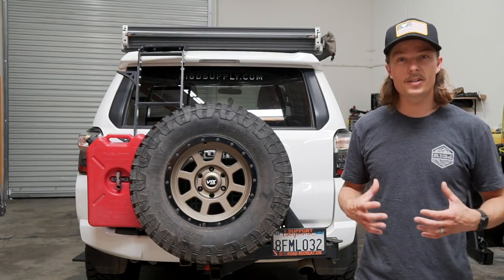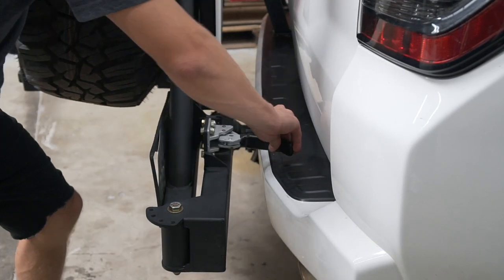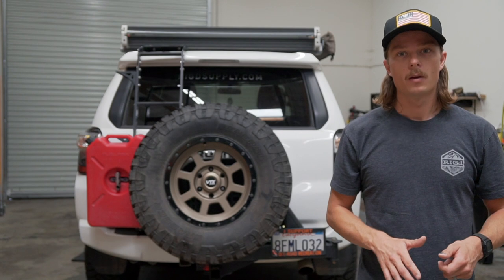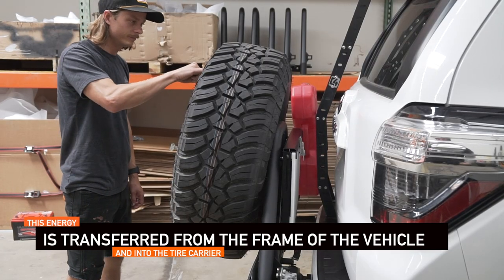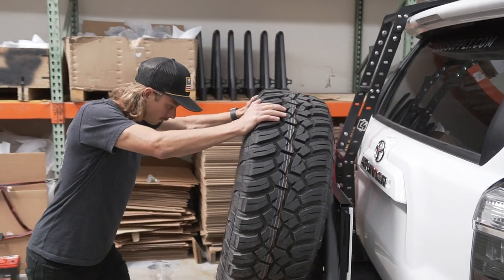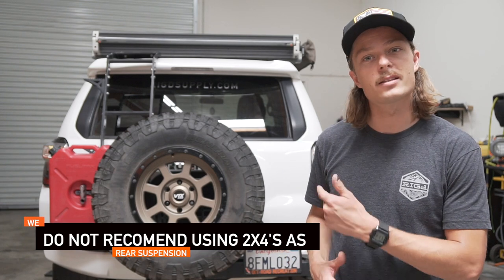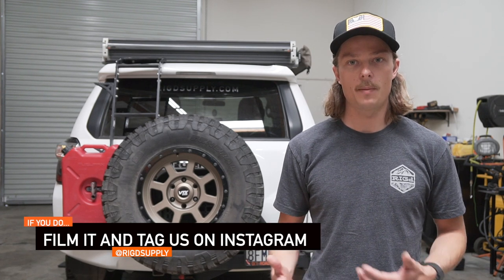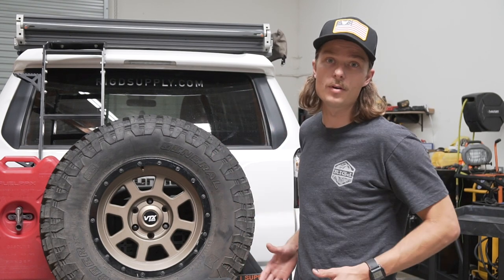The Wobble Test | How to Check if your Bumper or Tire Carrier is Off-Road Worthy.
In this video we breakdown the difference between wobble, vibration, and resonance and how they affect your experience with the UltraSwing off-road.